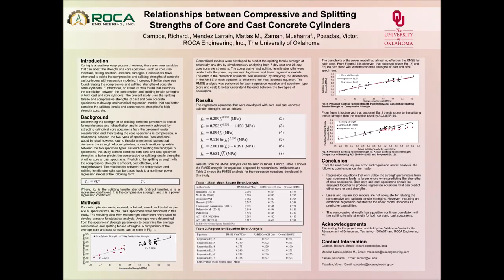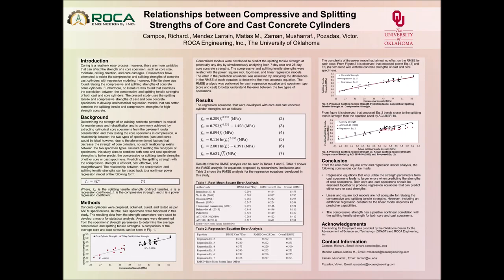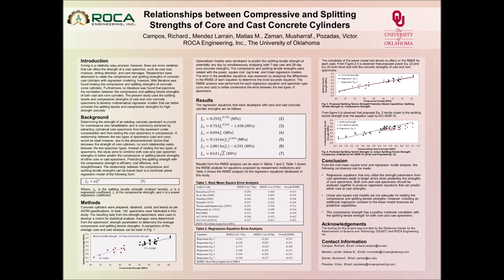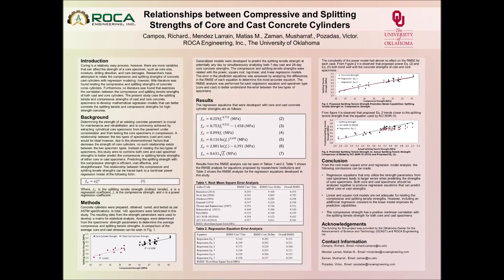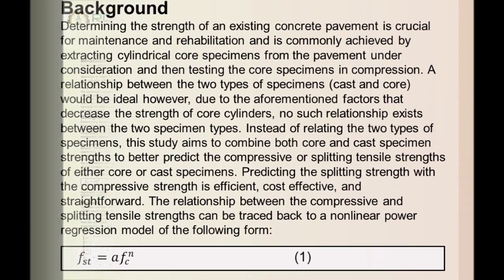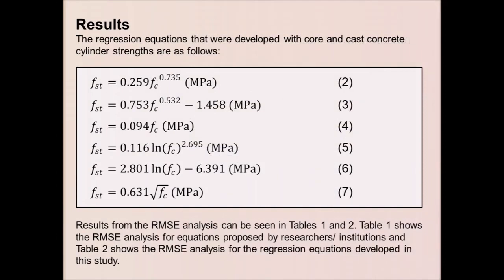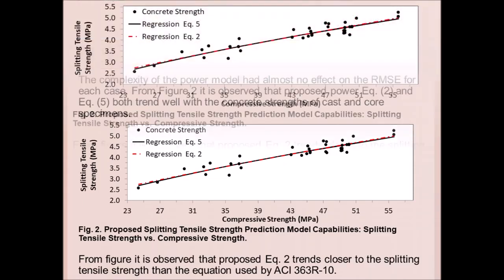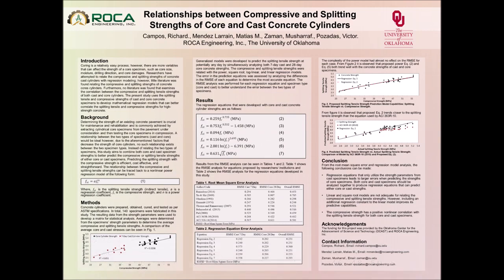10 R Campos